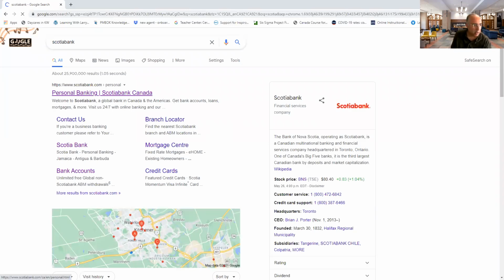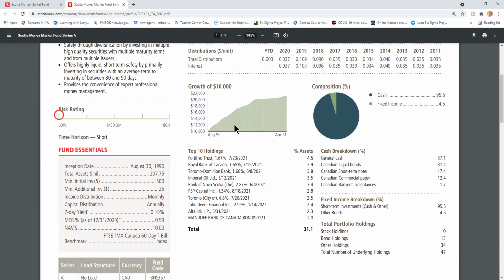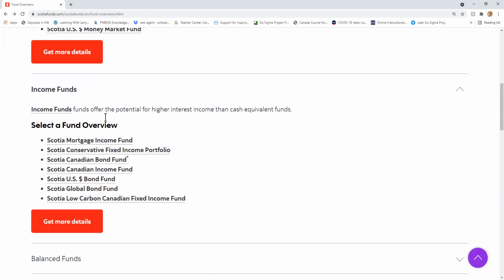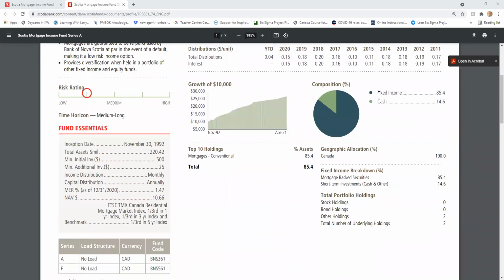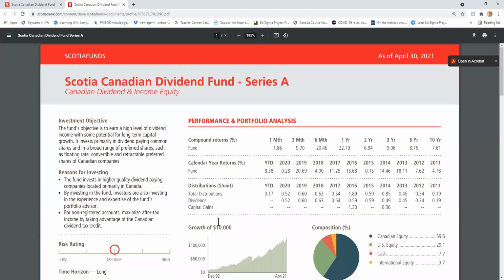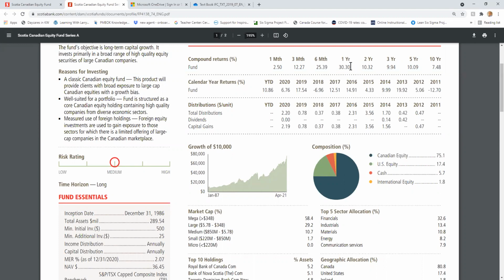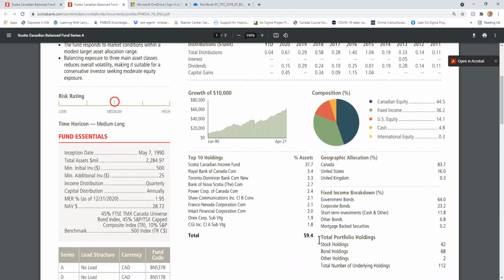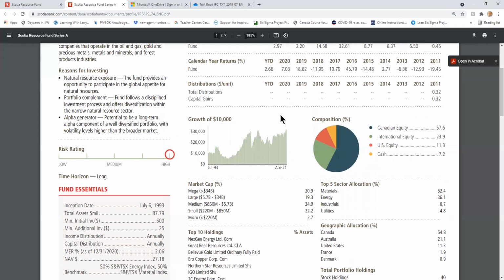IFIC Class May 26, Day 2 part A